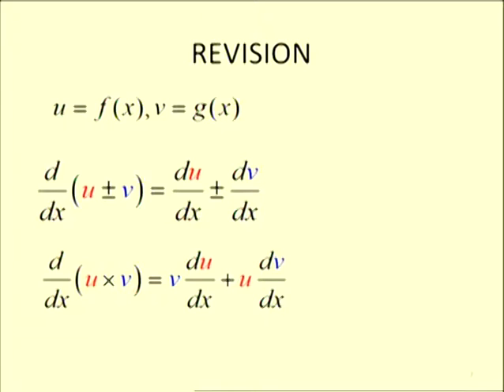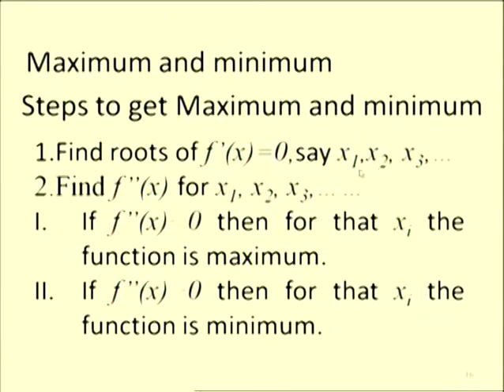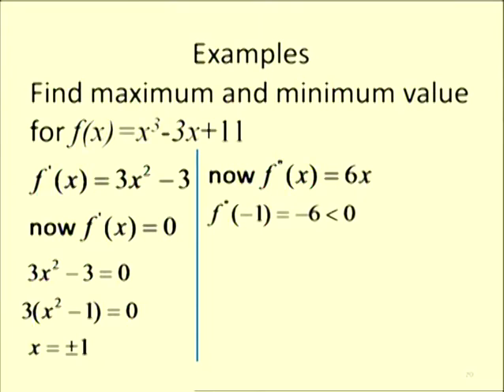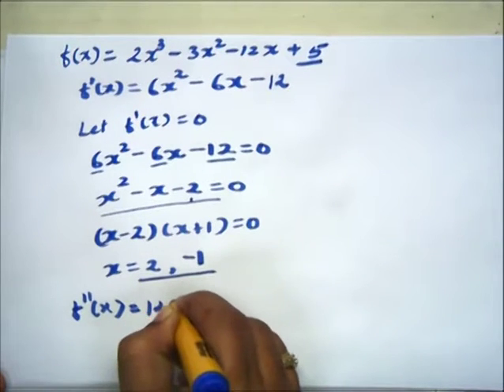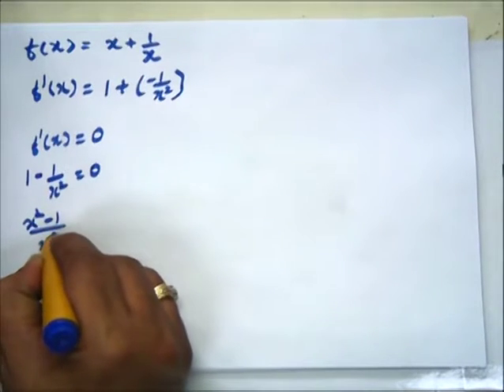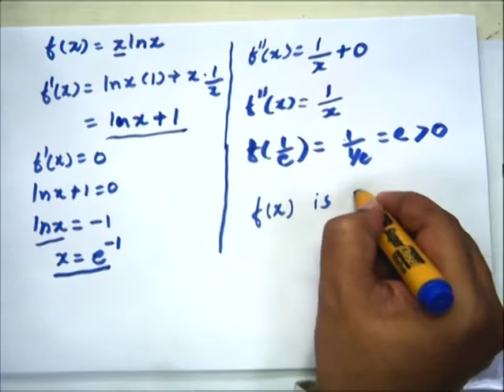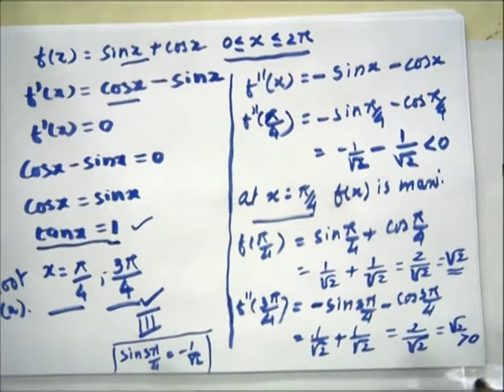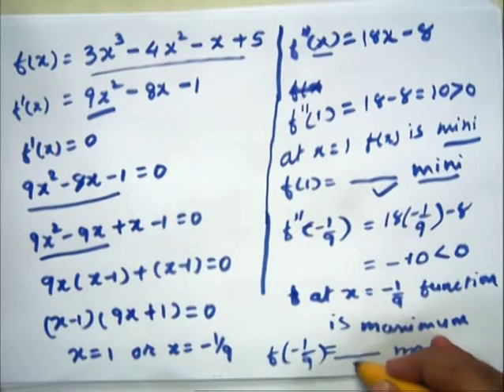AM2-Lecture-14-Differentiation and It's Applications-Part 7